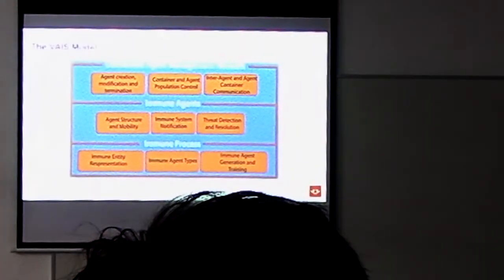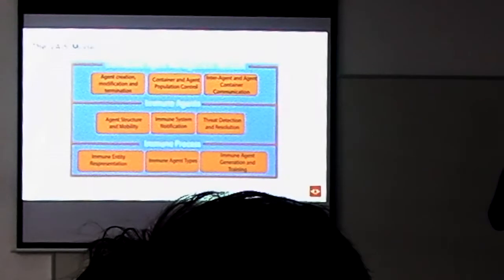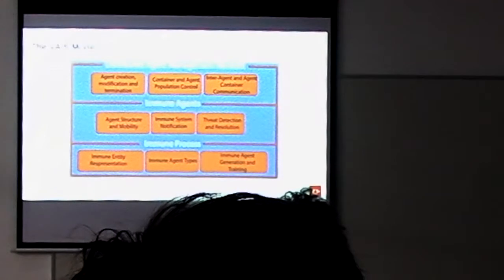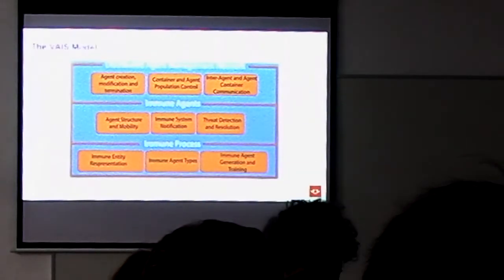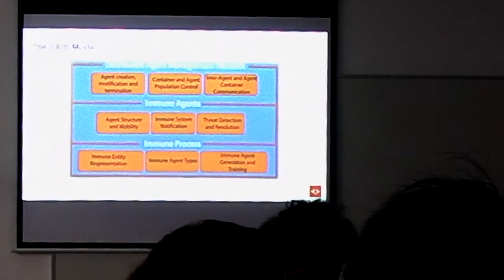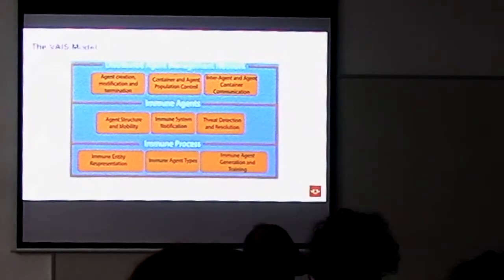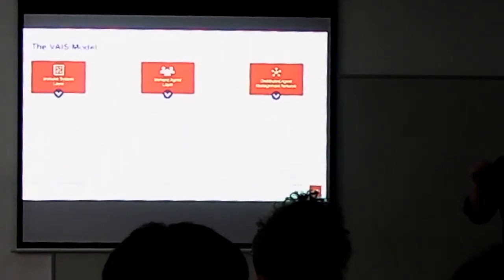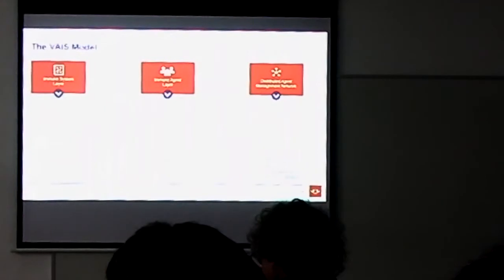Protecting distributed computer systems through an artificial immune system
Protecting distributed computer systems through an artificial
immune system
Merrick Kenna Bengis (SA), Elizabeth Marie Ehlers (SA)

12º Congreso Tools and Methods of Competitive Engineering, celebrado en Las Palmas de Gran Canaria del 7 al 11 de mayo de 2018. Organizado por la Universidad de Las Palmas de Gran Canaria y la Universidad Técnica de Delft.